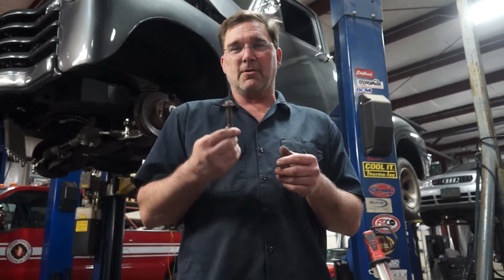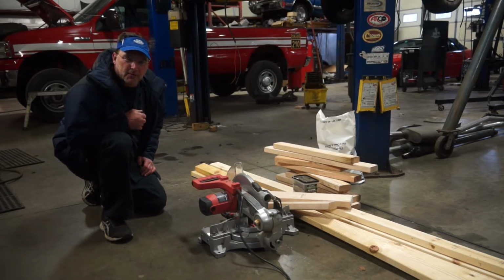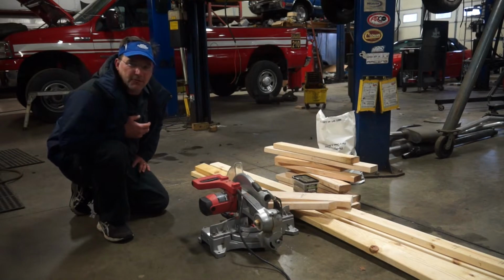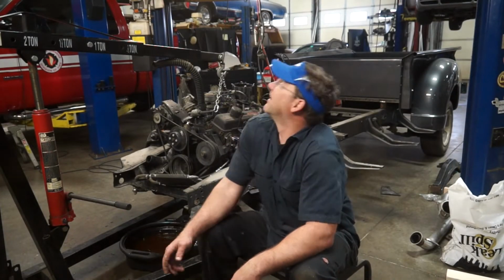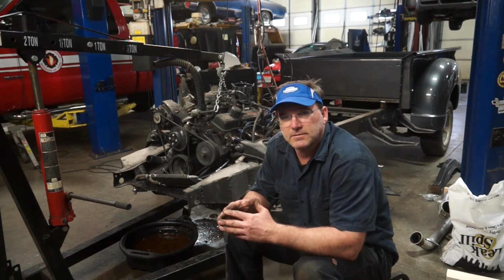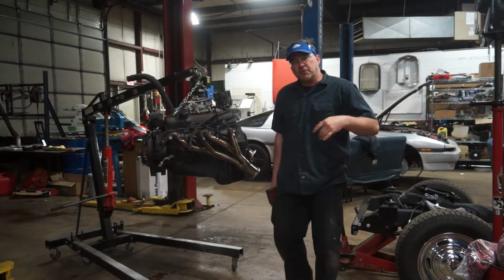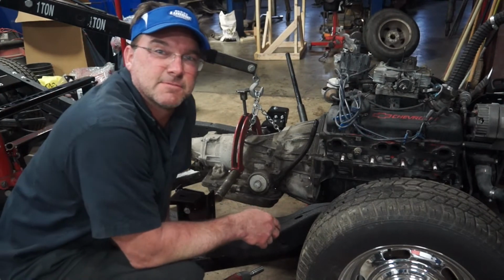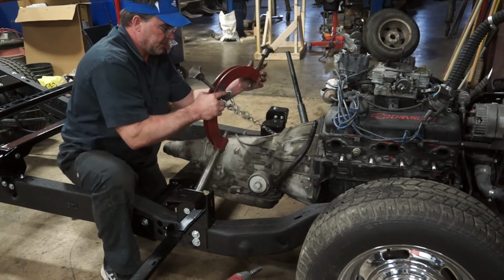Frame swap gets HOT and heavy for our Code 504 '53 Chevy Truck Project! From Lucore Automotive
Whenever you are working on a classic car you just have to accept the fact there's probably been someone else working on it first. Invariably that also means at least one of those someones has come up with some, creative solutions to past issue and this classic chevy truck is no exception!

Prior to this truck coming to us a previous "mechanic" had done a front clip swap with a 2nd gen camaro, replacing the good 1953 frame end with some we'll call it "questionable" subframe. Now, while technically yes this IS possible the actual execution of this surgery wasn't performed quite as well as it could be. Hence, why this Code 504 frame swap is a must!

Now, separating this gorgeous cab and bed from the frame is an additional challenge as you'll see. Restorations can come in all shapes and forms, unfortunately for us there are a number of extra headaches baked into this one for us to overcome. But, that's what we're here for!

This project is a little beyond the level we typically would take on, the amount of time and energy involved in a swap of this magnitude isn't something a typical working shop would tackle however these customers really needed a fix so they could enjoy their muscle car (muscle truck) so we stepped up and agreed.

Lucore Automotive is just a small independent automotive repair shop in the central Ohio area helping customers keep their fun cars and trucks on the road while also servicing their daily drivers. Just outside of the Columbus / Dublin area our team works on pretty much anything you can imagine!

We will keep on sharing with you all a little of the fun stuff we get into, as long as you continue to enjoy it!